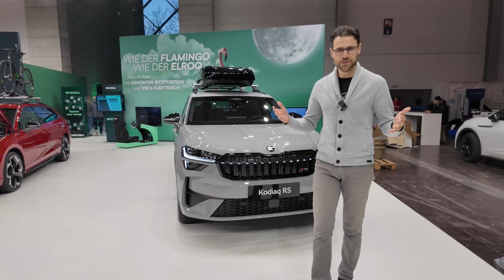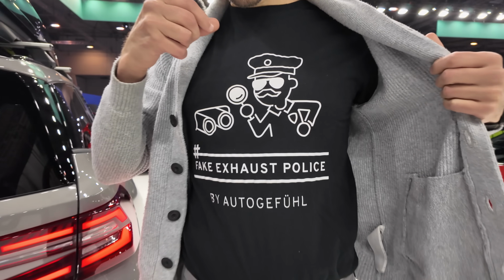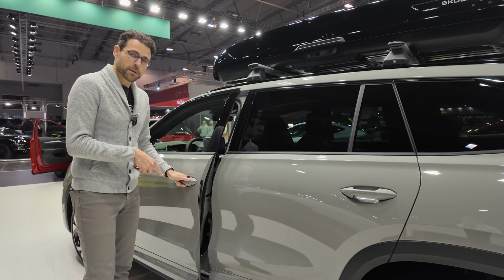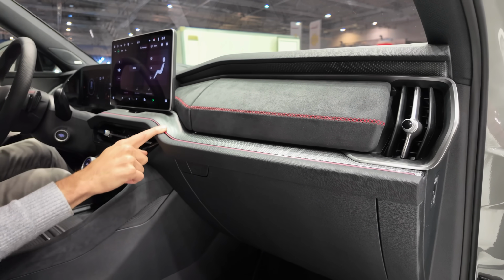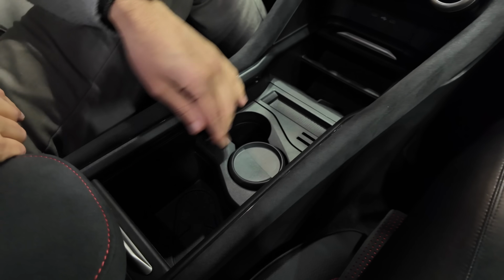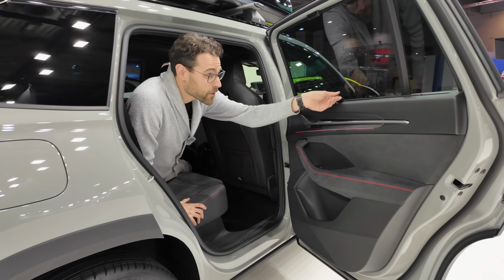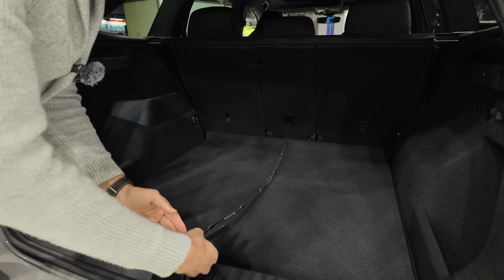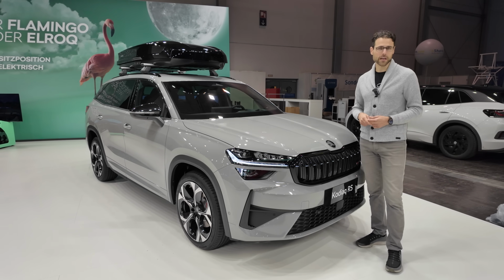all-new Skoda Kodiaq vRS premiere REVIEW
This is our in-depth preview of the 2025 all-new Skoda Kodiaq vRS. We're taking a look at Exterior, Interior and technology.

00:00 Kodiaq vRS features
03:00 Engine
03:51 DCC Plus
04:08 Interior quality
06:51 Cockpit
09:42 Driver POV
11:26 Rear seats
13:47 Trunk / boot
15:52 Price

Data & facts:
Skoda Kodiaq
Direct sister model: VW Tayron

Optional Matrix LED (Standard vRS)
Optional illuminated grill (Standard vRS)

Length
4,76 m 187“
Wheels
18-20“ (Sportline 19“, black accents, sports suspension, progressive steering)
Optional DCC Pro with 2 valve system (Standard vRS)

Optional HUD
10,25“ instruments
10“ or 13“ infotainment system (Standard vRS)

Interior trims
Loft fabric/microfibre black
lounge fabric/microfibre grey
Suite animal skin
Sportline and vRS microfibre/leatherette

Trunk / boot
5-seater 910-2105 l

Engines
1.5 TSI 150 hp MHEV
2.0 TSI 204 hp AWD

vRS
2.0 TSI 265 hp AWD (+20 hp) 400 Nm 6,3 s (6,4 s 7-seater) (0,2 s better)
Black details, Matrix LED, 20“ wheels, bigger brakes, DCC Plus, Progressive Steering, Canton sound, Microfibre/leatherette seats, optional animal/leatherette mix

2.0 TDI 150 hp FWD
2.0 TDI 193 hp AWD

1.5 TSI 204 hp PHEV 20 kWh net 11 kW AC / 50 kW DC 25 Min 10-80 %

Price
From 37.000 pounds or 42.000 Euro
High spec or vRS 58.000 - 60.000 Euro

French & Arabic are translated using Dubly.AI. Try it for free